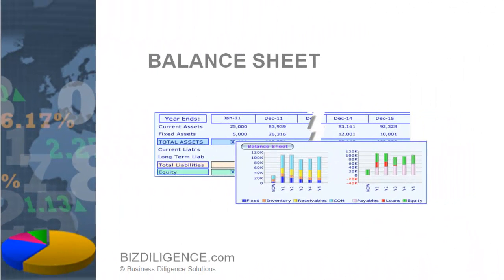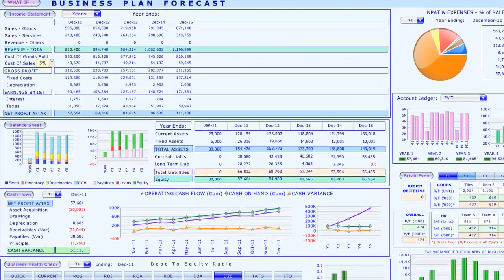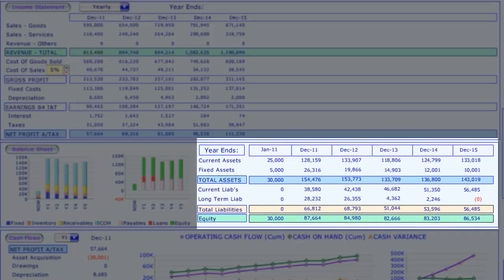#2. Hands-On Accounting: Balance Sheet (in Excel)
Where the Income Statement covers a Financial Performance between two dates, the Balance Sheet is a snapshot of a businesses' Financial Position at a given time.  Ideally it should be presented as a comparison to another time. For example: one at the Start and one at the End of the activities. The two reports presented together give a much better understanding of the impact of the activities that took place.

For that reason we have created a Financial Position section where you will find side by side.